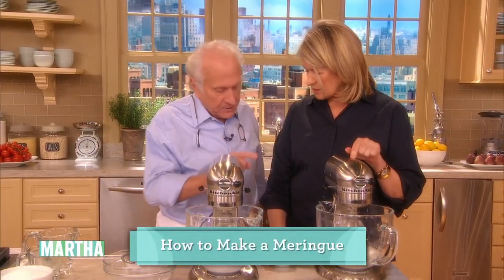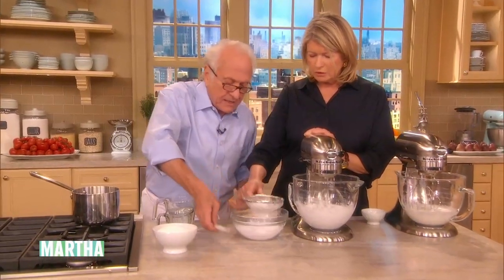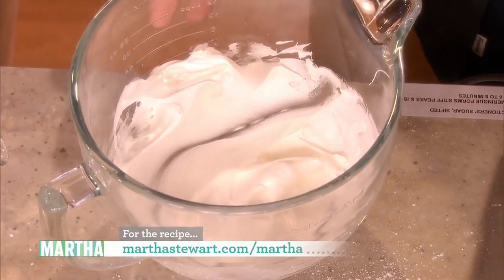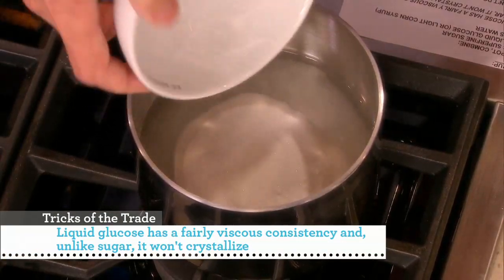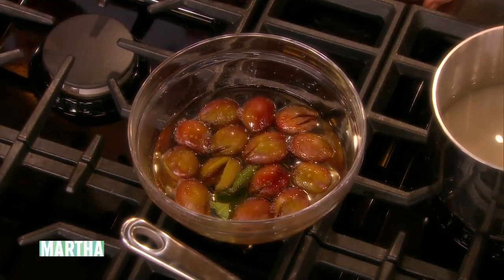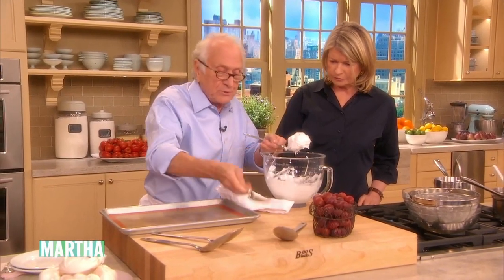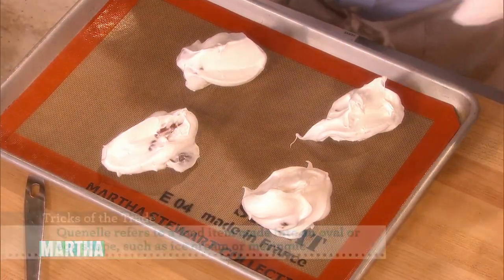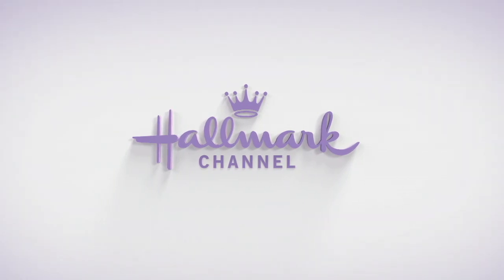How to Make a Meringue | Michel Roux | Martha Stewart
Master chef Michel Roux shares his recipe and tips for making a classic meringue with Italian plum dessert, one of the essential how-tos in Martha's "20 More Things Everyone Should Know" series.